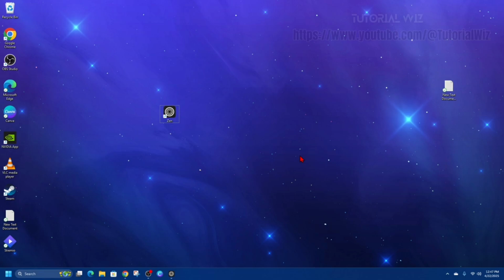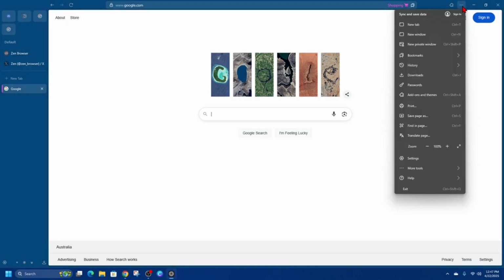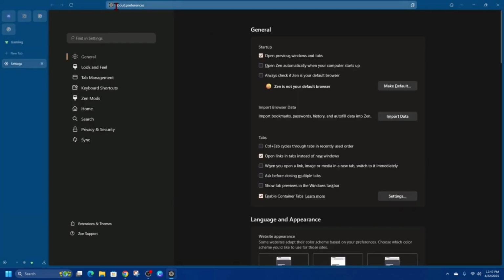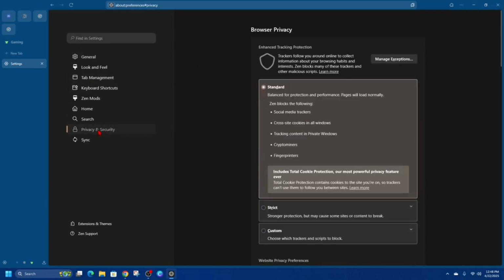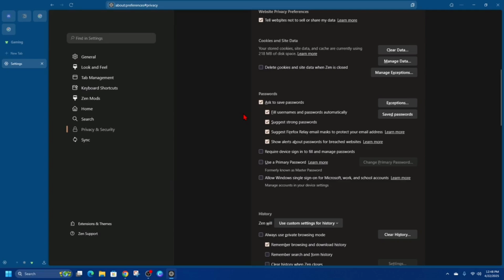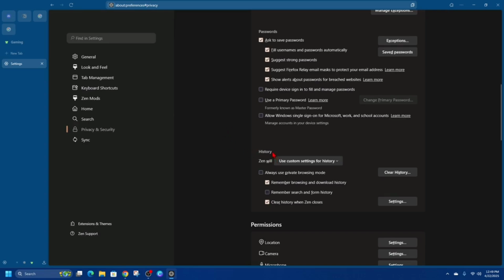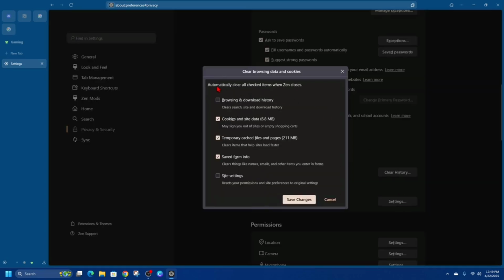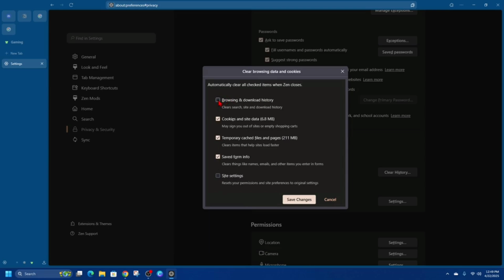How To Automatically Clear Cookies & Site Data in The Zen Browser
Learn how to automatically clear cookies and site data in Zen Browser with this privacy guide. You'll discover where to configure automatic cleaning in the browser's settings menu. The video covers customizing which data gets cleared and setting your preferred cleaning frequency. We'll also explain how to exclude specific sites from automatic data deletion.